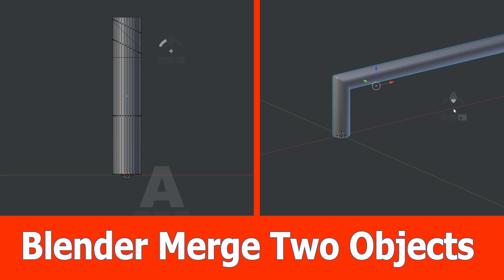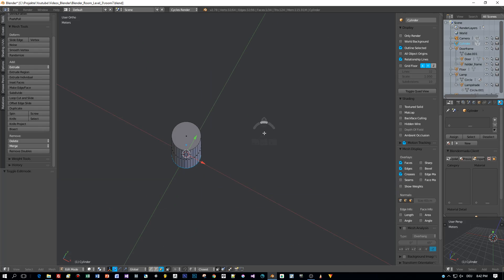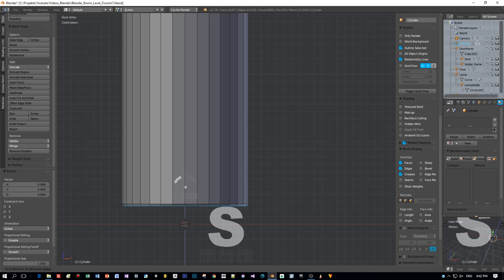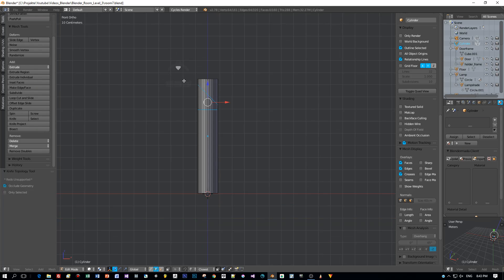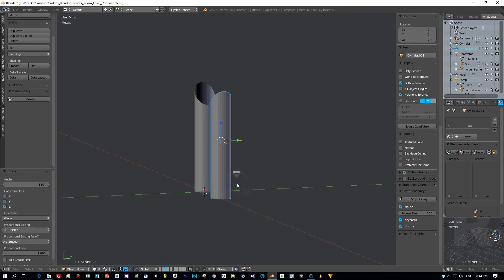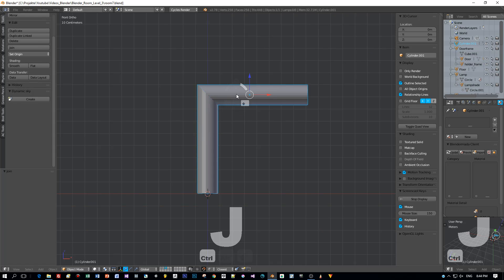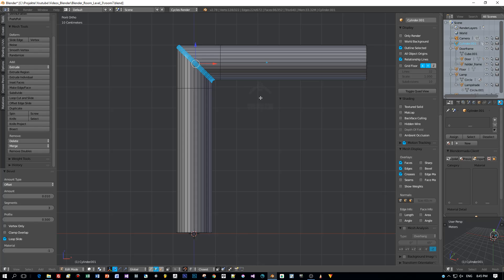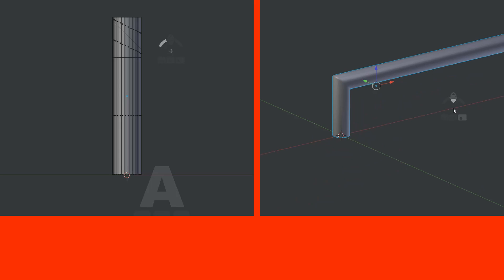Blender Merge Objects into One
In this Blender tutorial I show how to join two objects and then how to merge the vertices and edges.I use the knife tool to cut through the object, then I duplicate and join the two objects with snapping to a vertex.